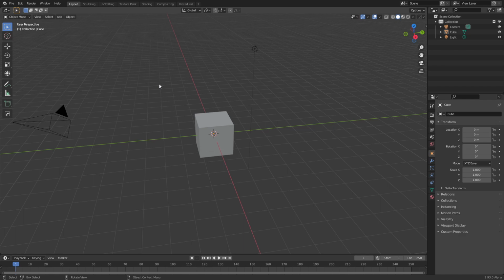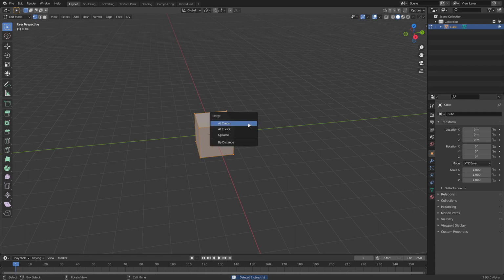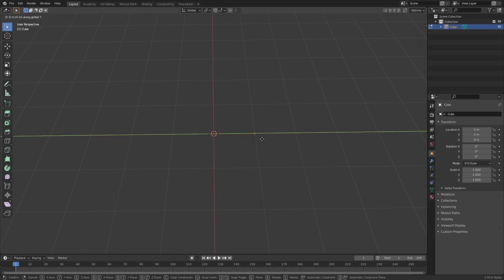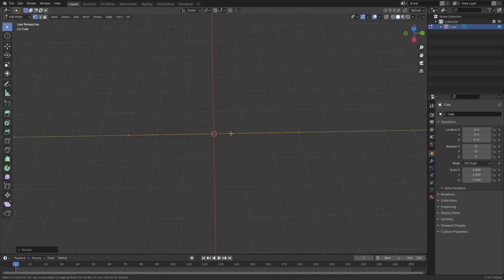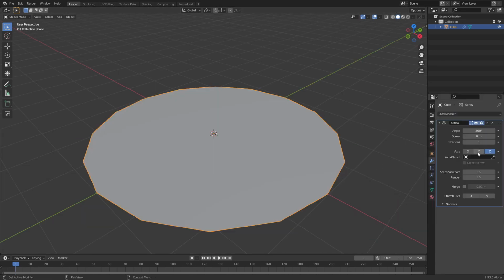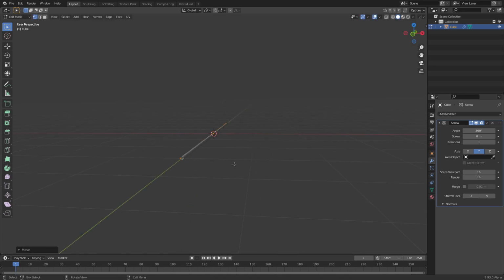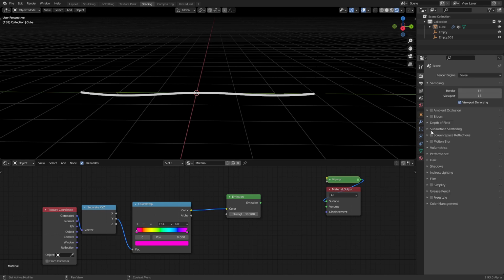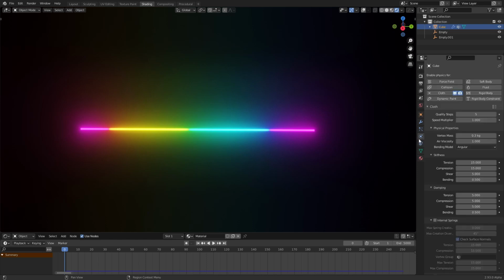Magic Rope in Blender